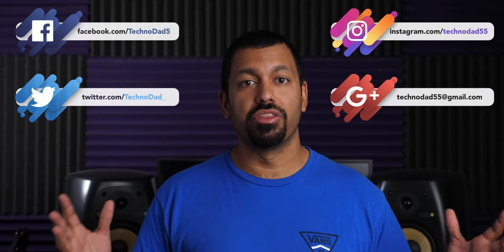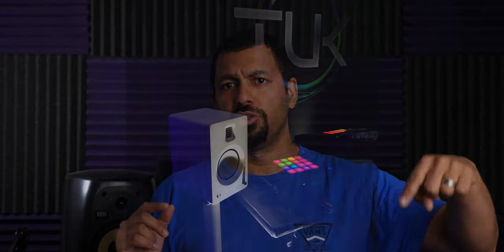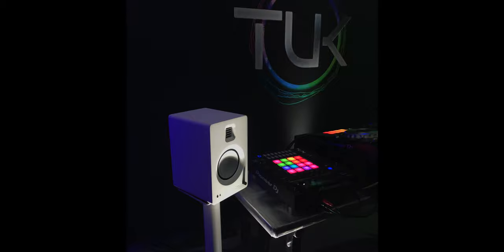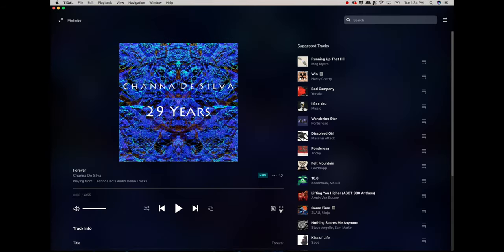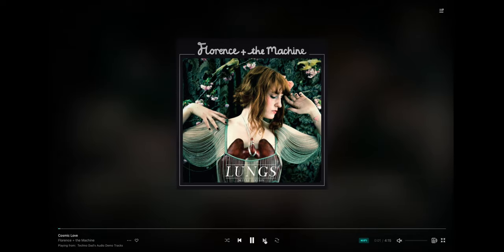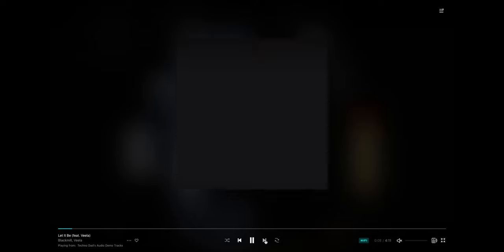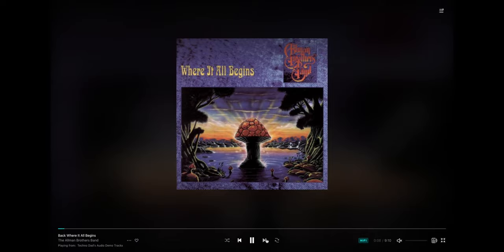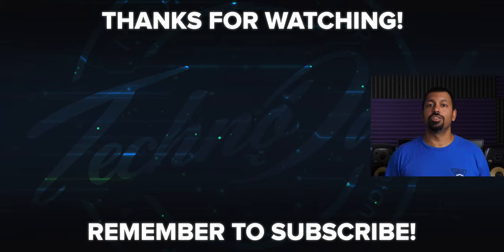Audiophile Music Demo Tracks, T.H.E. Show, & The Problem with Audiophiles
Looking for music to demo your HiFi system?  There are some great tracks to test out your speakers or headphones.  I used these at T.H.E. Show 2019 in Long Beach.  Tidal - Spotify

7-Channel AVRs
9-Channel AVRs
4K HDMI Cables